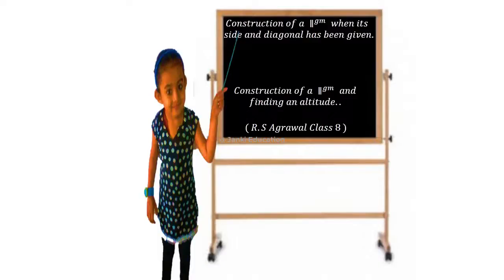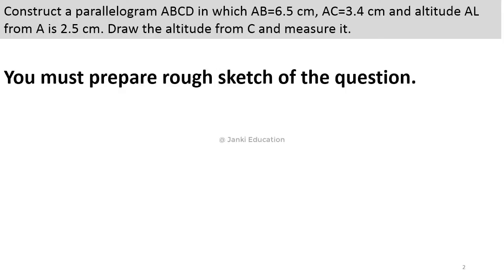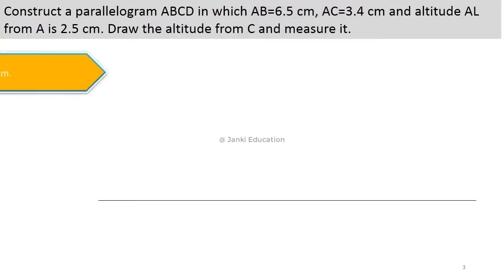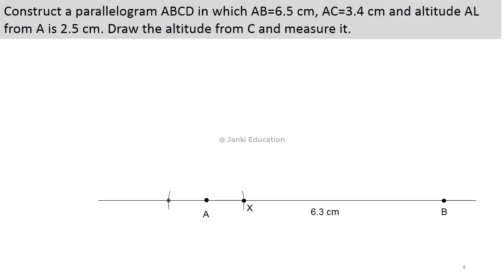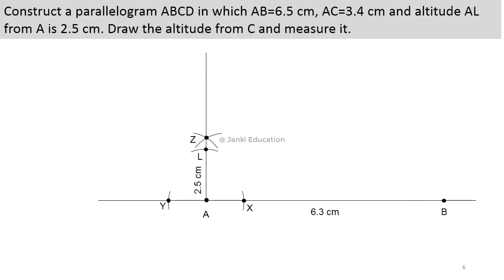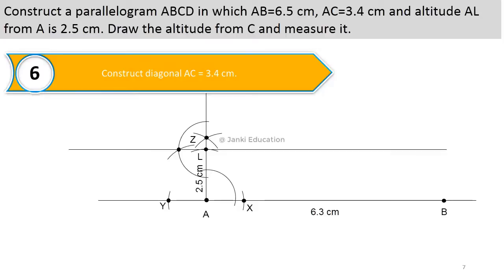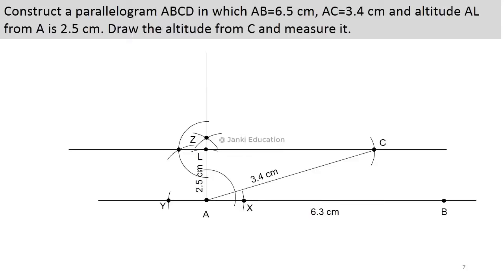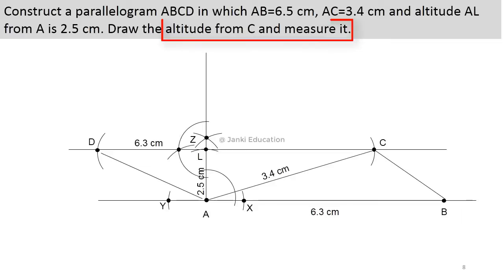How to construct a parallelogram and measuring altitude - a tutorial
This video explains construction of a parallelogram when measurement of its side and diagonal has been given.

Along with it it also explains how to find altitude by using the same data.

PAID VIDEO FOR CUSTOMIZED QUESTION ALSO AVAILABLE